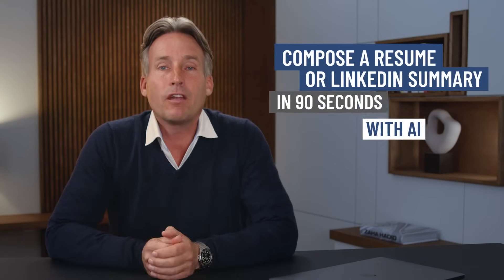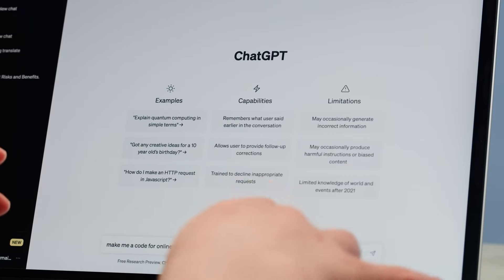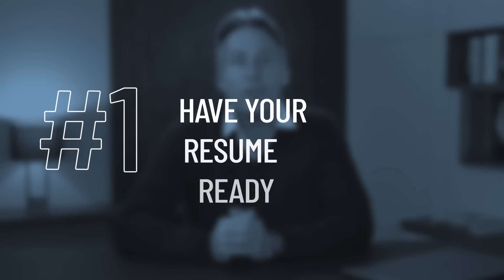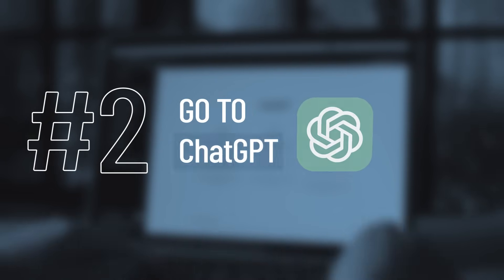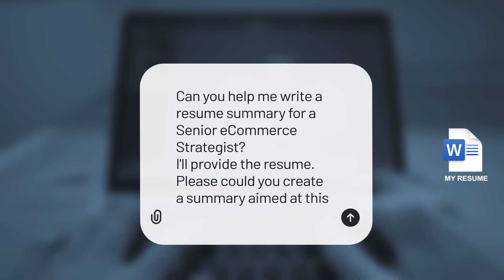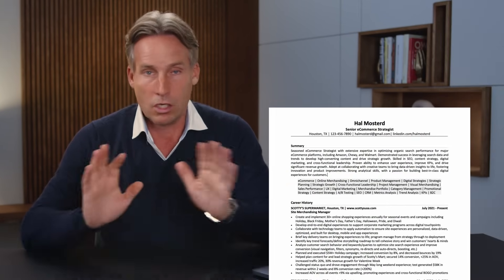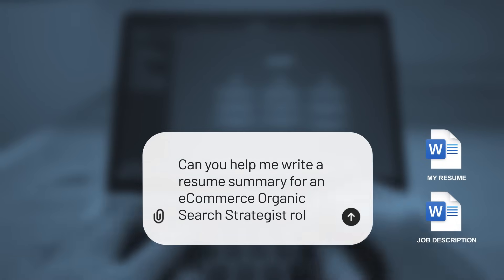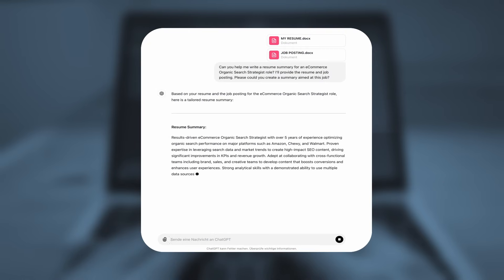Write a resume or LinkedIn summary in 90 seconds with AI!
📽️ Discover how to optimize your LinkedIn profile to attract job opportunities

Struggling to write your resume or LinkedIn summary? We've got a super-fast AI hack for you! In this video, we’ll show you how ChatGPT can do the heavy lifting in under 90 seconds.

🔹 Watch as we use a sample resume to show you how easy it is!
🔹 Discover how to create both general and specific job summaries in seconds
🔹 Get tips on how to tweak and perfect your AI-generated summary

🏢🏢VIDEO CHAPTERS🏢🏢
00:00 – Struggling to write your resume or LinkedIn summary? Use AI!
00:11 – The quality difference between the free vs paid ChatGPT
00:25 – Demo of a general summary using a sample resume
01:00 – Your turn!
01:08 – Demo of a summary targeting a specific job posting
01:33 – Your turn!